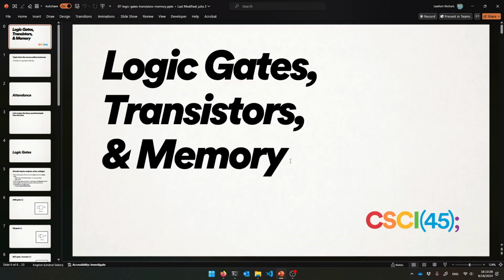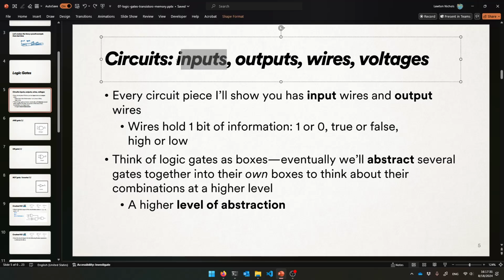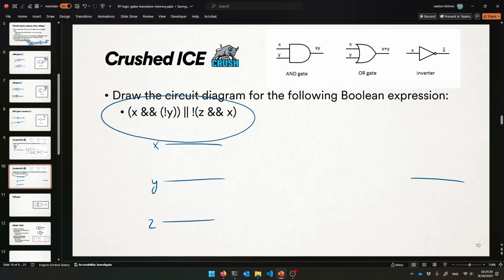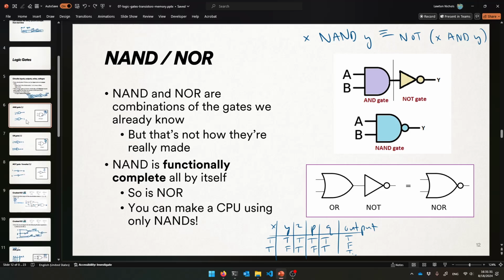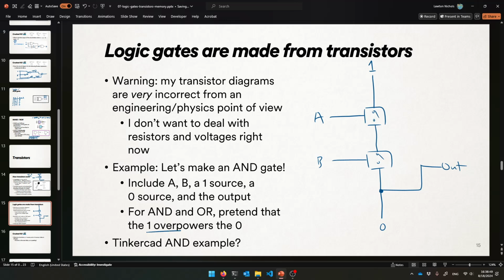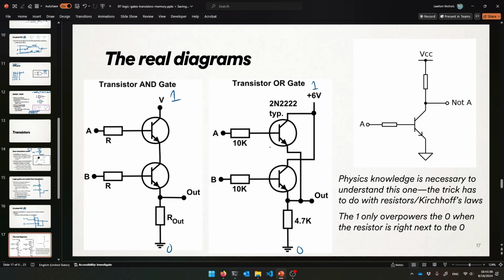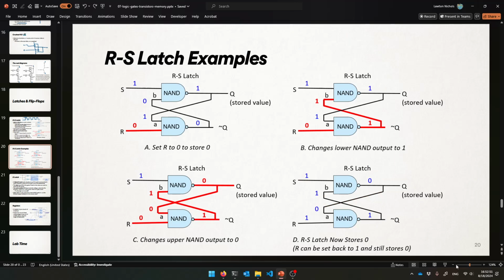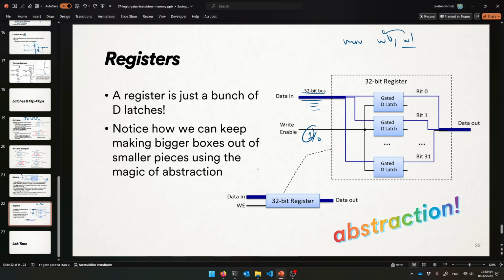(F24) CSCI 45 Lecture 7